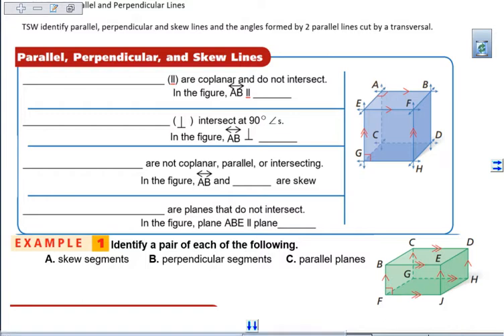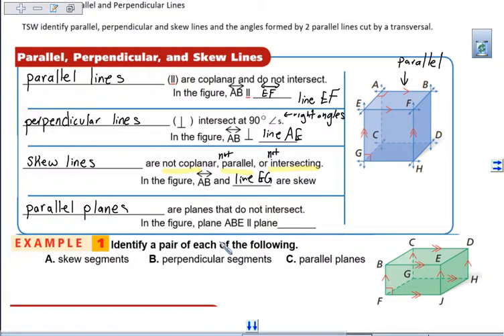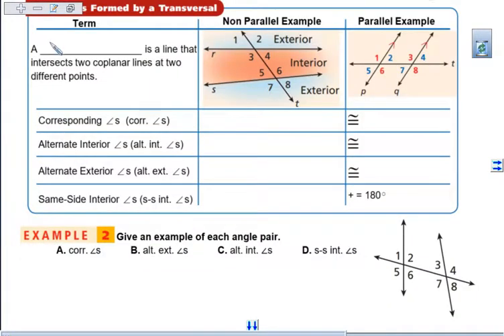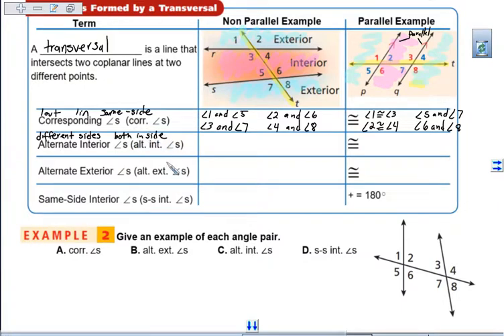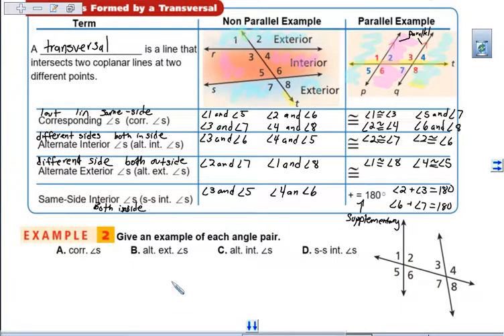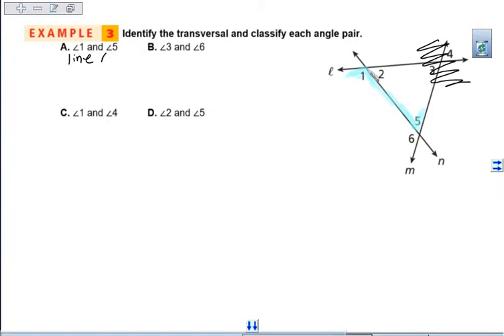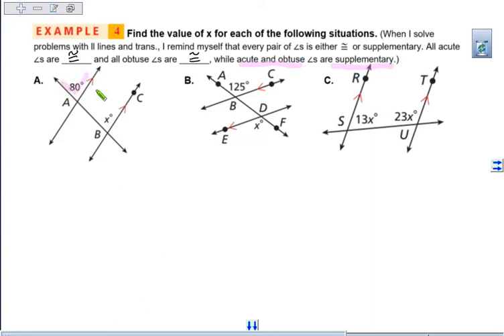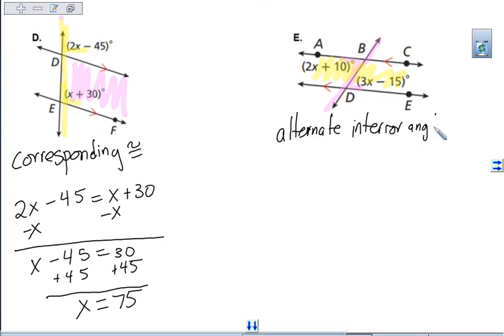Unit 3 Day 4 Parallel Lines